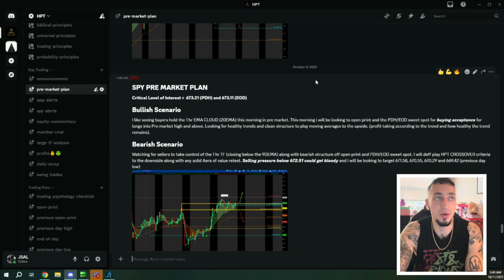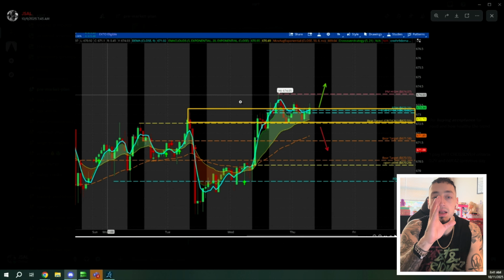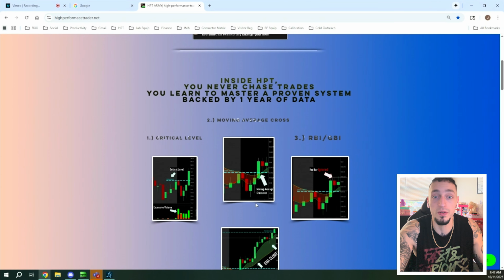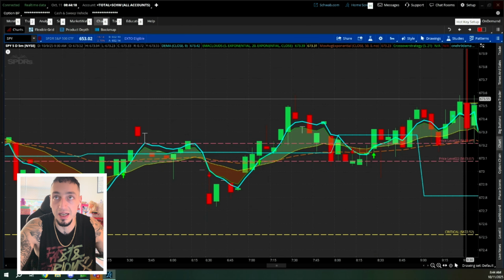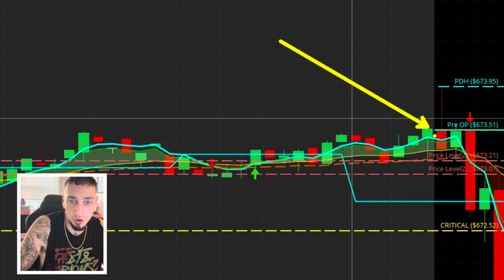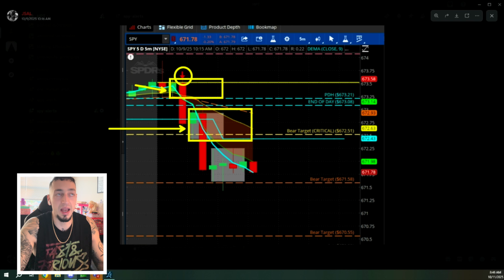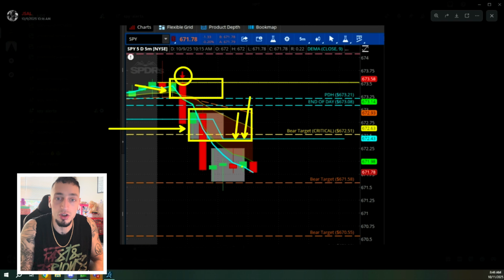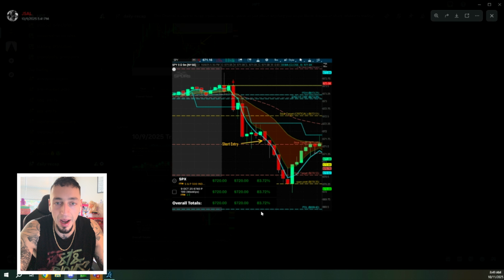My EXACT Trading Criteria (No Guesswork)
P.S. Don't forget to join us EVERY FRIDAY live trading on  you tube 🫡)

Enroll in our 6 week "Path to Profitability Program": 🔥Trader Boot Camp🔥

"You do not rise to your goals; you fall to the strength of your systems."
- J-SAL